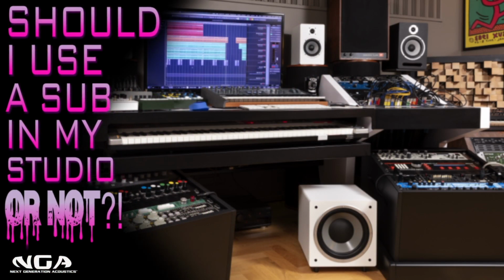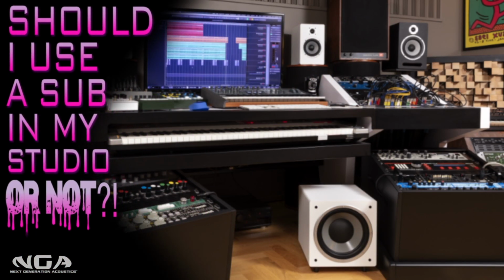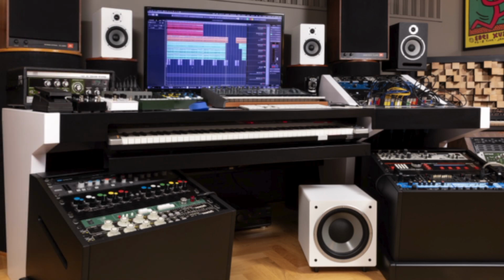Should you use a Subwoofer in your Studio Room?!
For a lot of audiophiles, adding a subwoofer to their car or home theater system is a must-have. But if you're an audio professional, your goals aren’t the same. If you’re involved with recording, producing, mixing or mastering your focus should be on ACCURACY. That’s not to say you can’t have a great sounding room - but a flat, consistent room is going to go much further than an overhyped frequency spectrum. And while a lot of us get caught up in the thirst for more gear, subwoofers are one of the worst investments you can make in a small studio.  - JST

Next Generation Acoustics is here to create a better sounding world 🌎💜

If you need an in depth personalized, FaceTime/Zoom video consultation click the link below to book a session. I’ll personally answer any questions that you have regarding your space.

Sessions include:
- Comprehensive Room Analysis: Discuss your room and goals for a clear understanding of your needs, with all your questions about room acoustics answered.
- Optimal Room Layout: Determine the best room layout for optimal acoustic results, maximizing the potential of your space.
- Custom Treatment Plan: Receive a tailored acoustic treatment plan, with expert recommendations on the best materials and placement.
- Equipment and Signal Flow Review: Optimize your equipment, speaker sizes, room correction software, and signal flow to meet your unique needs.
- Maximize Your Space: Get actionable insights to achieve the best possible use of your space, whether for a home studio, home theater, content creation, or business environment.

If you have questions about your room & how you can get the most out of it, take some time to fill out our FREE ROOM ANALYSIS FORM here:
I''ll create an acoustic treatment plan to maximize your space's potential and then provide a personalized link to the ideal solutions to be implemented within your space!

Where we offer a wide array of customizable premier quality acoustic panels, bass traps, ceiling baffles, diffusers and more. Our premium hand-made acoustical treatment solutions are designed to be effective, beautiful and highly functional! NGA focuses on QUALITY with the goal of providing the BEST non-gimmick sound treatment products available today.

International Customers:
Outside of the United States but in need of some authentic, hand-made, American-made acoustic treatments for your space? NO PROBLEM. Our GLOBAL SHIPPING REQUEST FORM was made just for you! This form allows us to get an accurate shipping quote for your custom order! It's simple, quick and easy to complete!

Wishing you happy ears for many years!